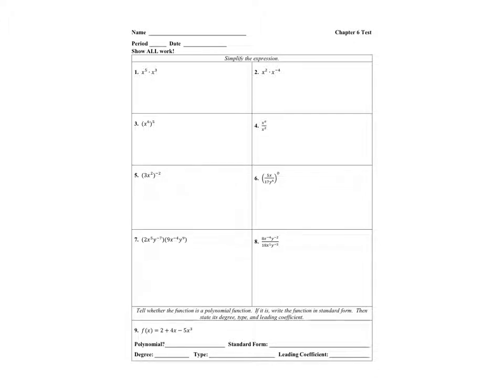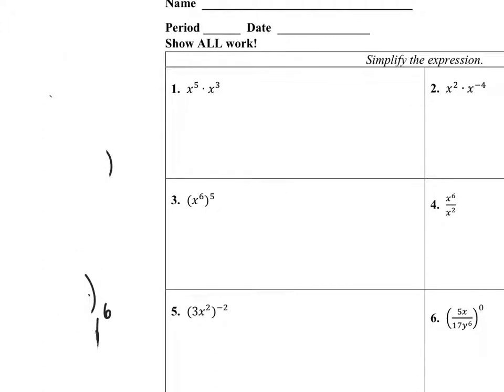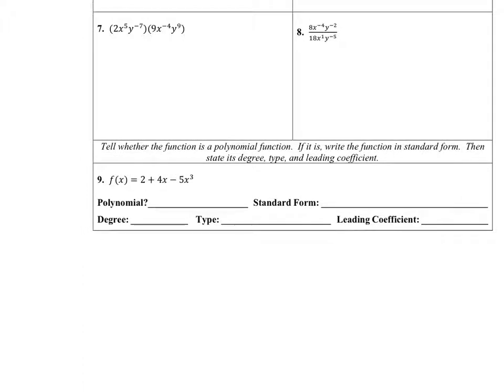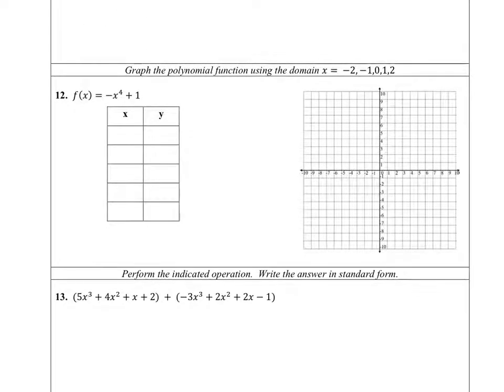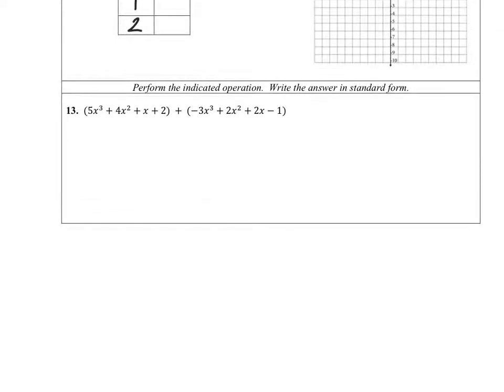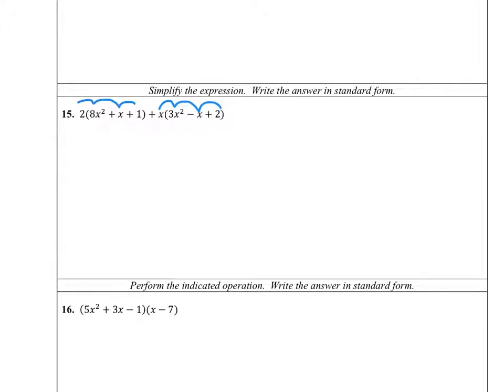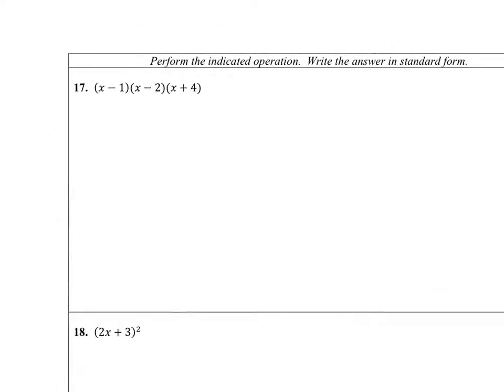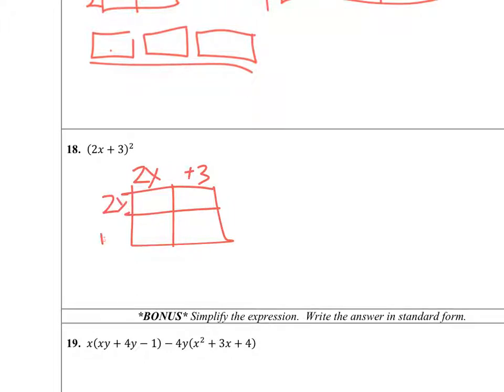Algeba 2 Ch. 6 Test